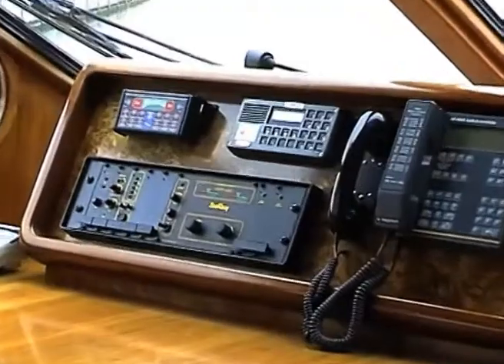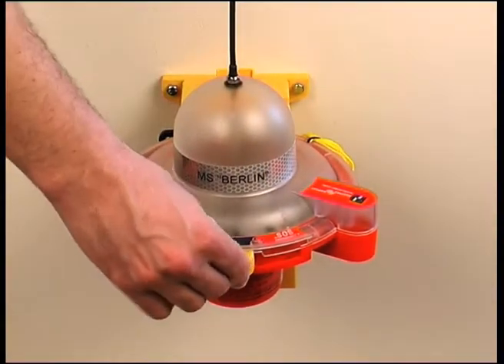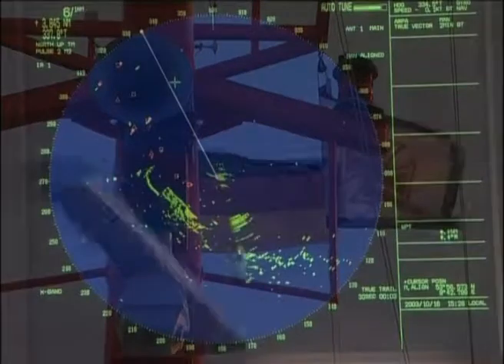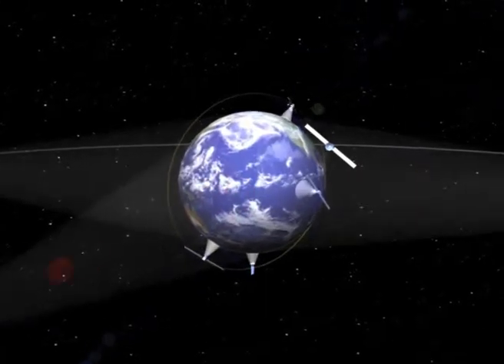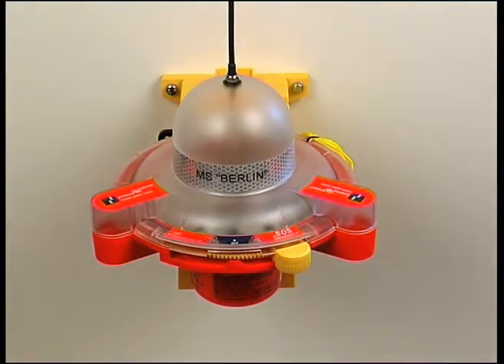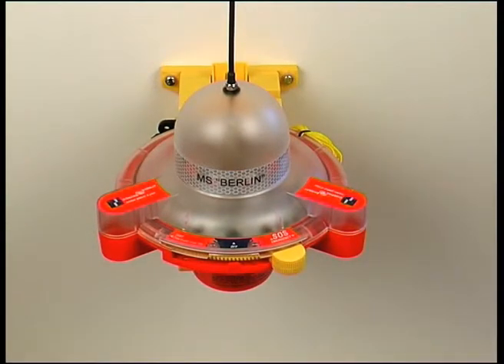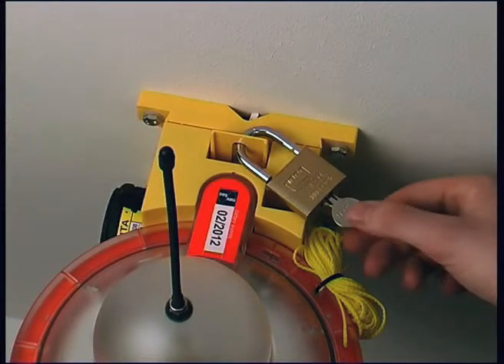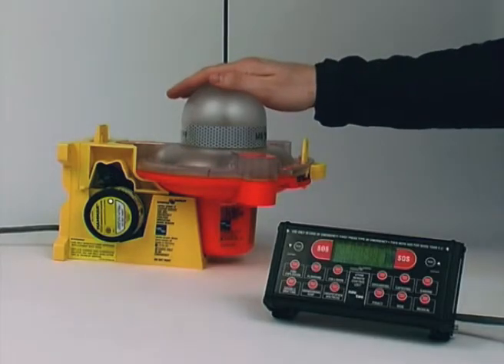EN: Rescue System navtec global-C plus EPIRB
This Video shows function and usage of the rescue system with world wide fastest signal forwarding technology based on COSPAS-SARSAT. This helps save your live in cold water.

//recoded version 2011